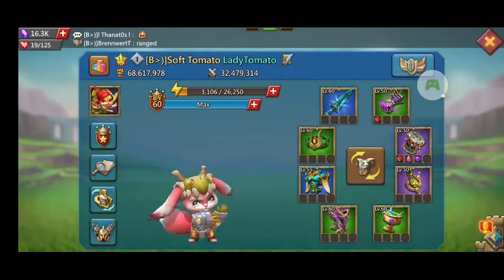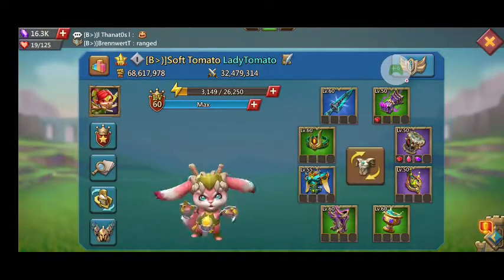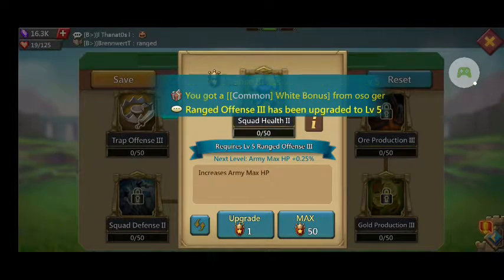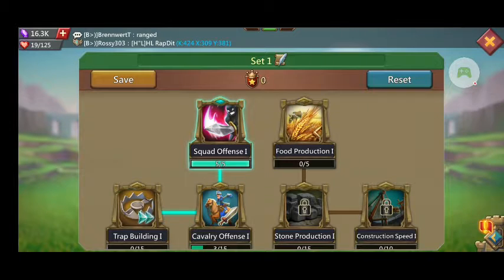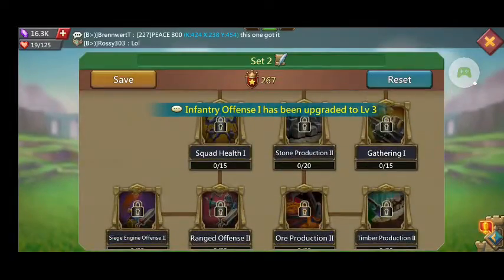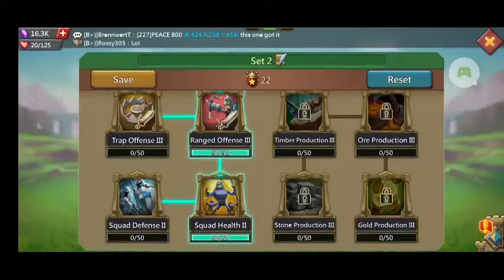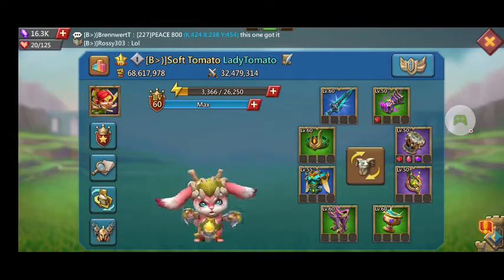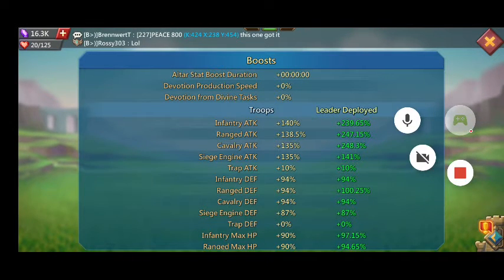War talent sets. Lords Mobile: Kingdom Wars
Baby f2p sets up war talent sets. yipeee. Lords Mobile: Kingdom Wars